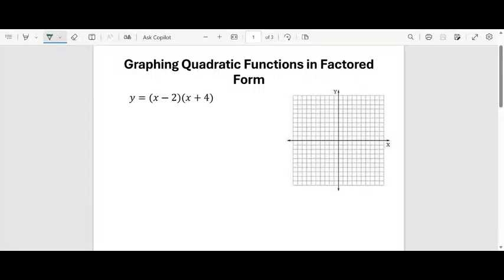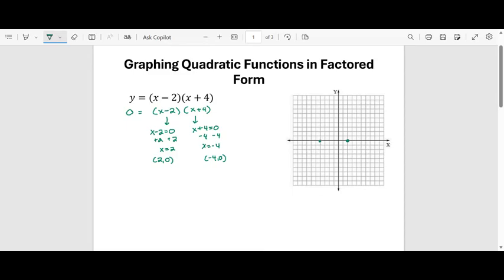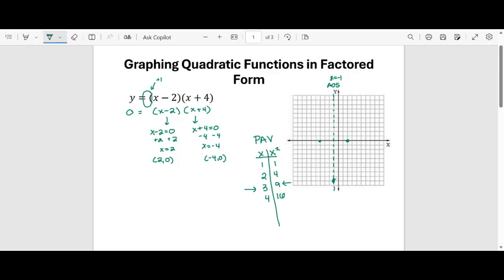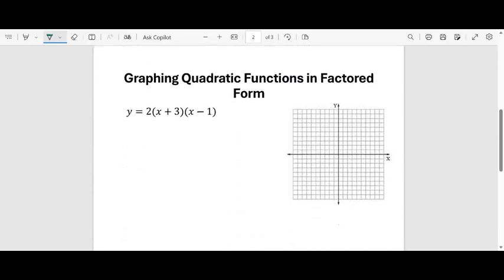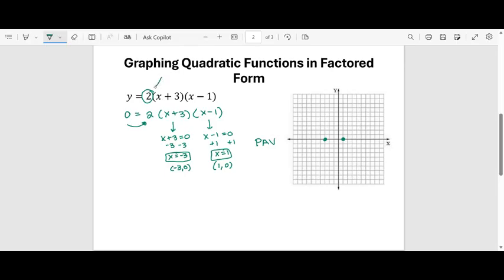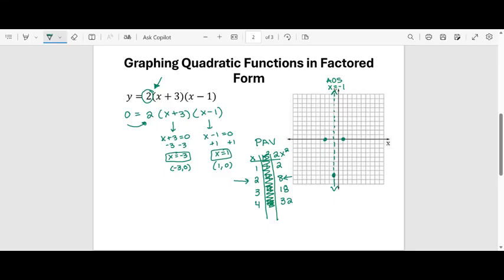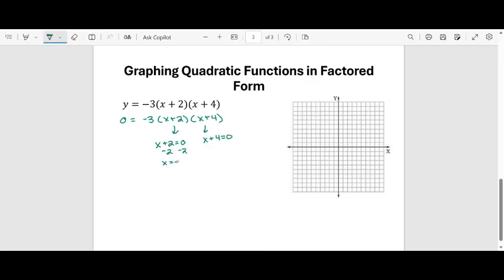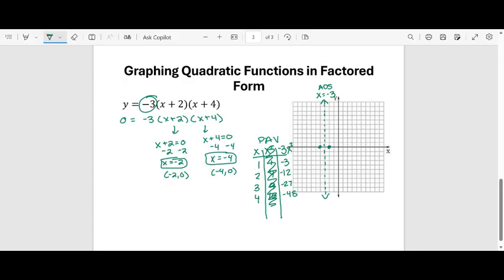Graphing Quadratic Functions in Factored Form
This video covers graphing quadratic functions when they are in factored form.

This video is suitable for an Algebra 1 study guide for preparation for a benchmark or EOC exam.